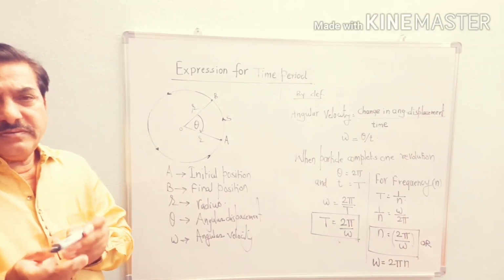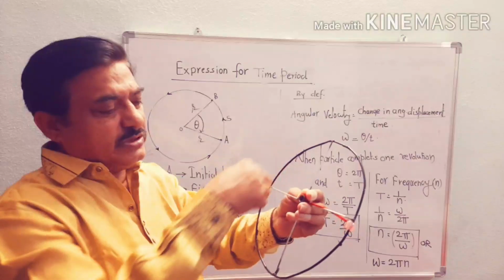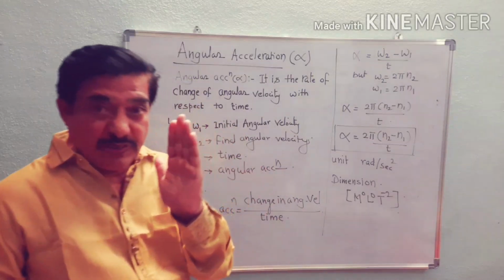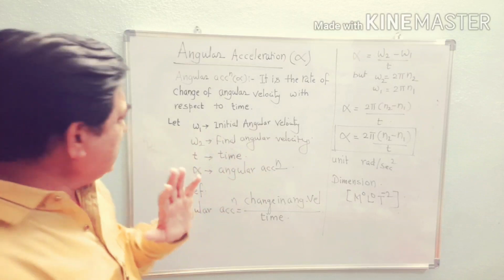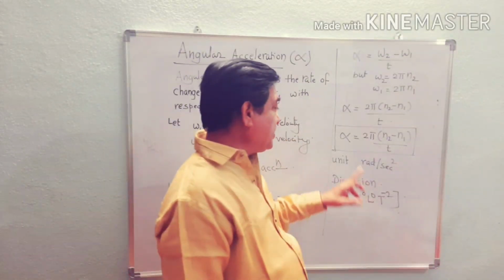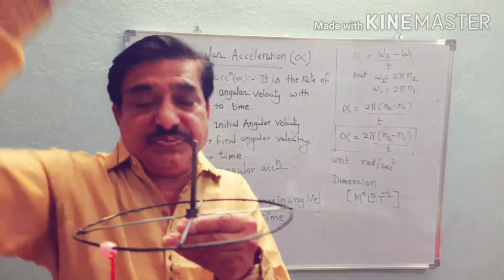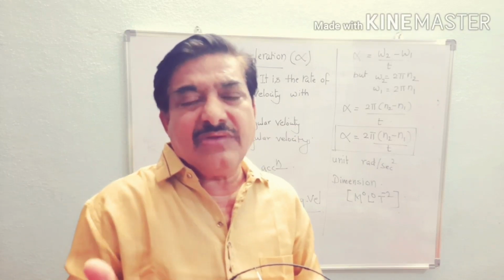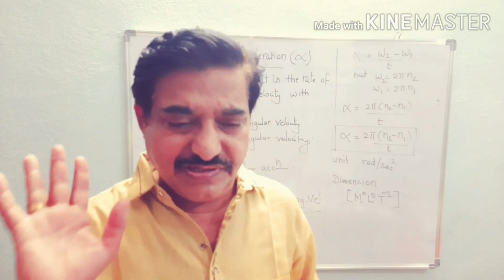Circular Motion [Part #4]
Time Period, Angular Accelaration